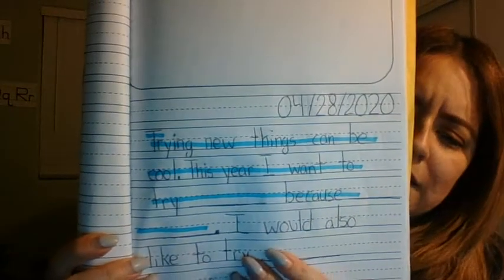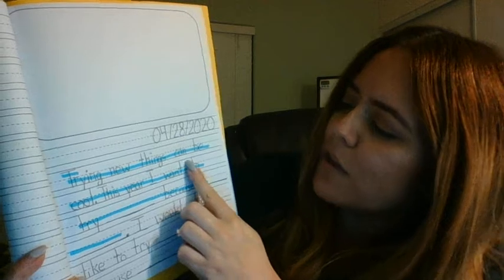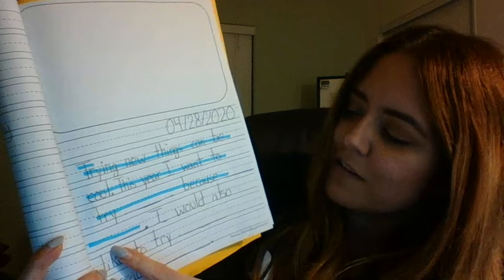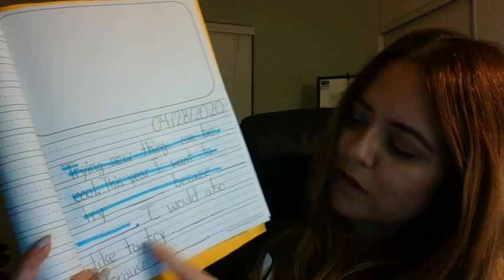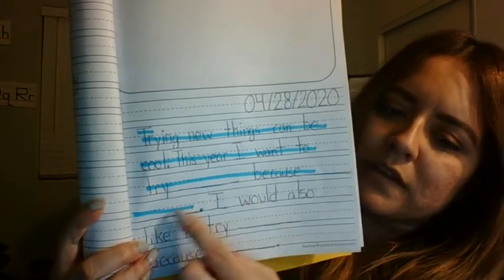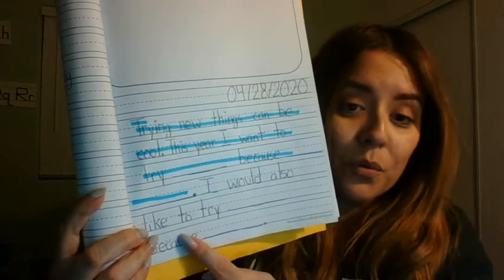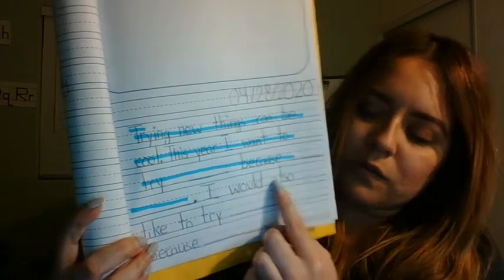Pete At The Beach- Morning Journal